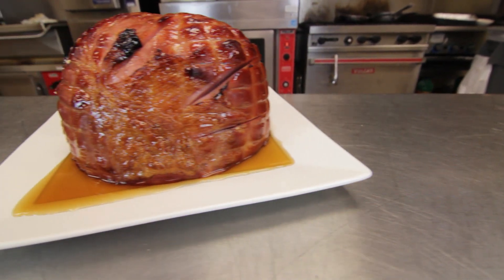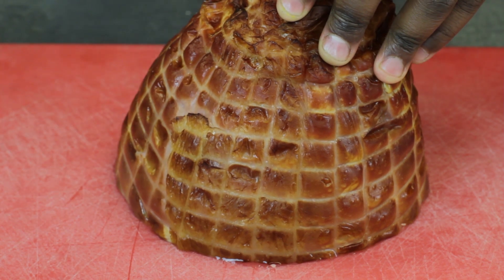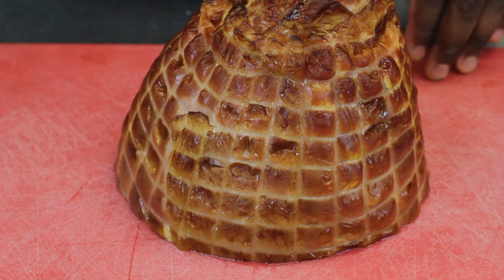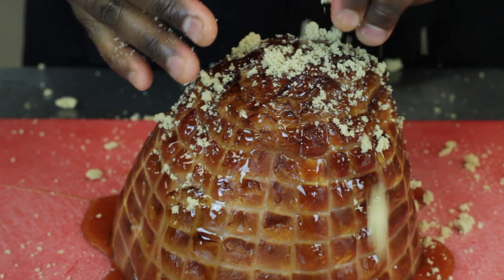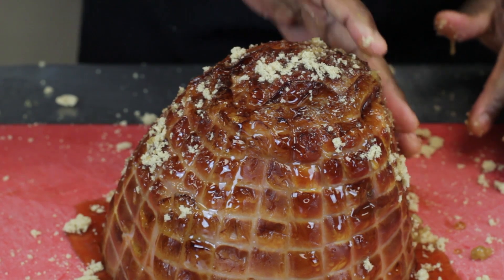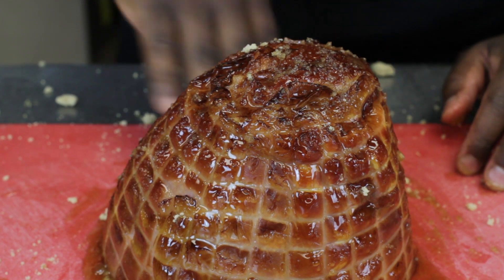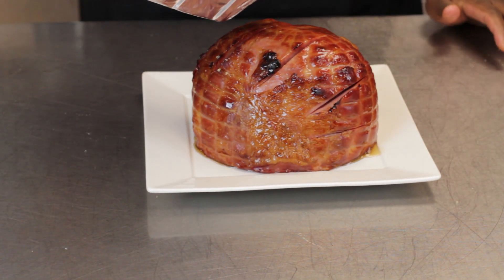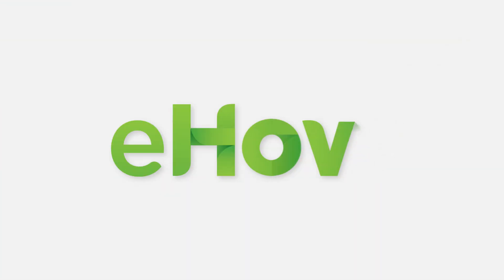How to Make a Precooked Ham Steak With Maple & Brown Sugar : Cooking Delicious Recipes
Making a precooked ham steak with maple and brown sugar will create a great taste sensation on your palette. Make a precooked ham steak with maple and brown sugar with help from an experienced culinary professional in this free video clip.

Expert: Jamel Boyd
Bio: Chef Jamel Boyd started cooking when he was 16 years old.
Filmmaker: Courtney Shumway

Series Description: You can create a wide variety of delicious recipes right at home using a few key ingredients and the right technique. Learn about delicious recipes with help from an experienced culinary professional in this free video series.